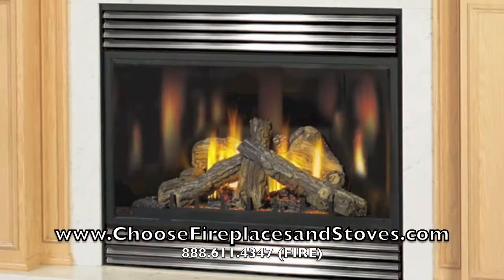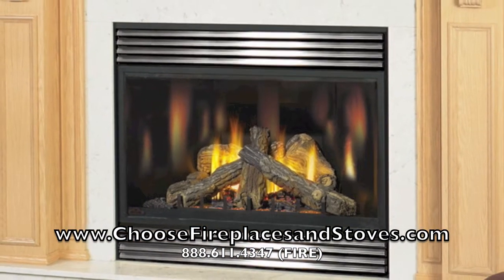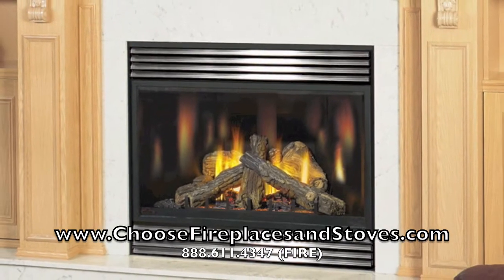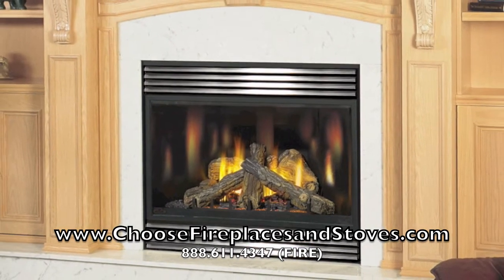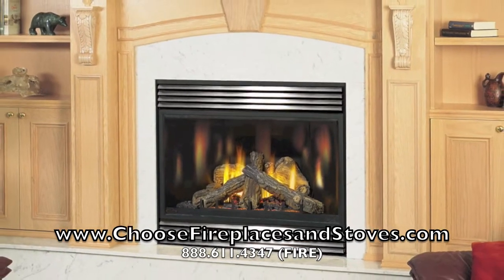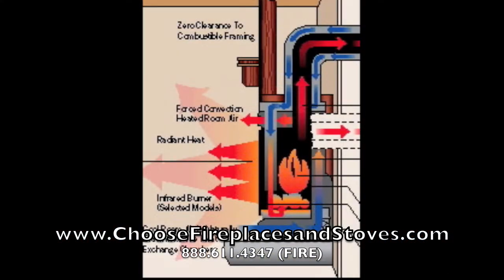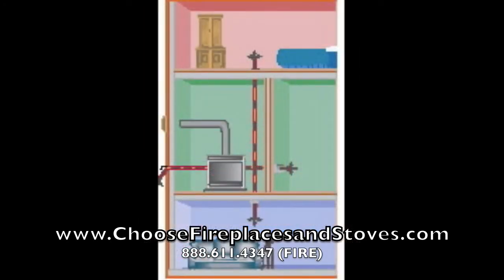Napoleon BGD42N-D Direct Vent Fireplace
The Napoleon BGD42N-D Direct Vent Fireplace is a great fireplace choice for large rooms.